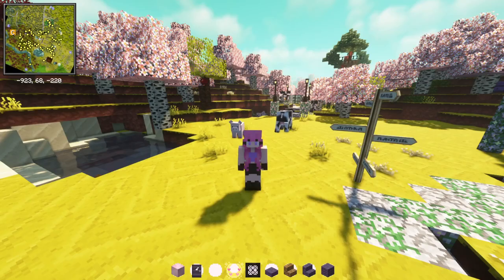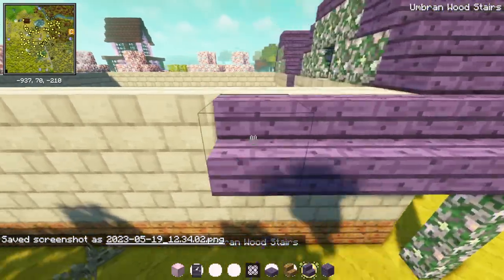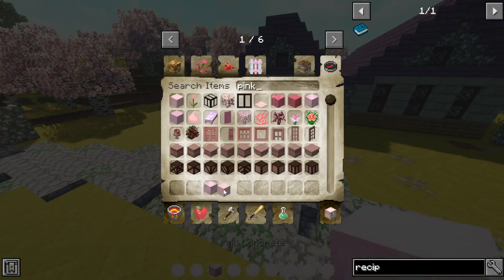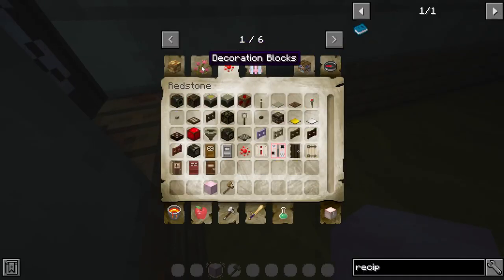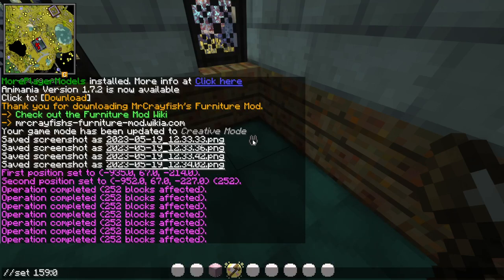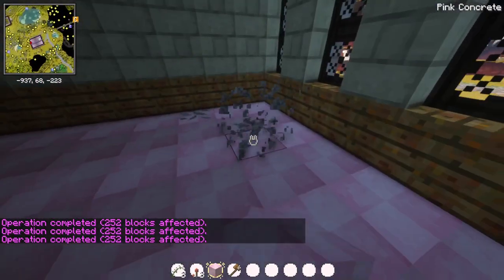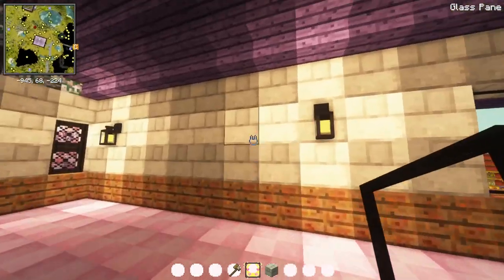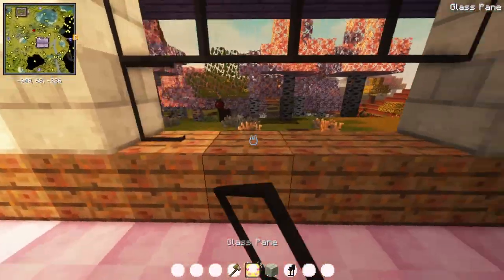welcome to my zoo! | ZOOCRAFT [4] Building a Zoo in Minecraft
hi luvs! welcome back to the cozy chaos 💗

today i made the info center for my zoo! still furnishing needs to be done but- i hope you enjoy as you watch me BUILDING A ZOO IN MINECRAFT 💗

*:..。o○☆○o。..:*

*:..。o○☆○o。..:*